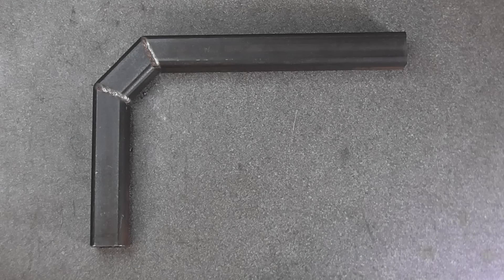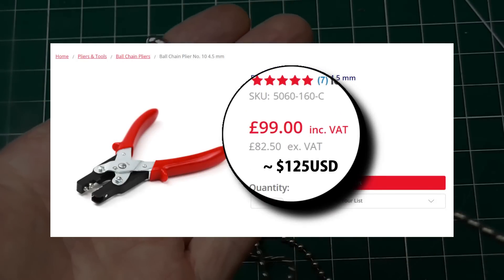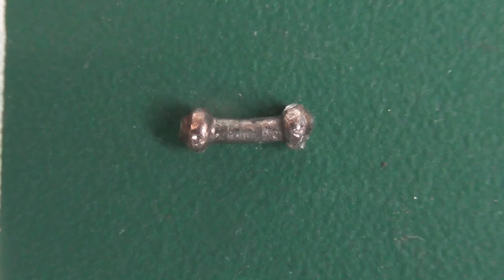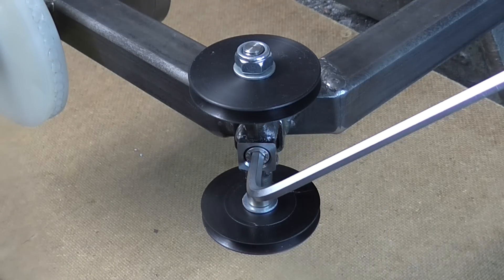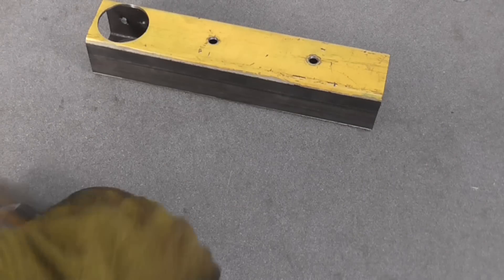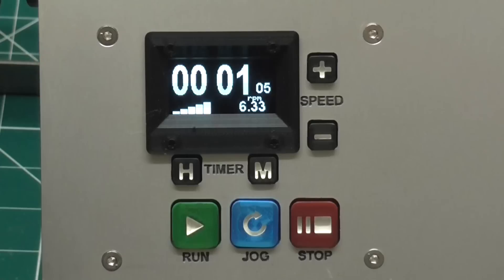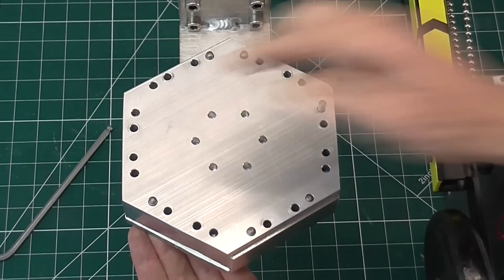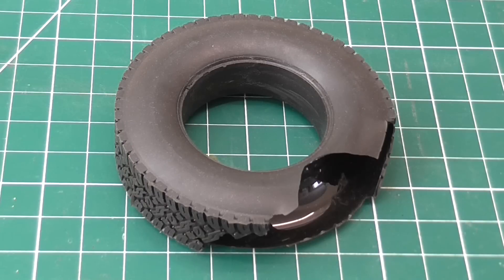Rotational casting machine (DIY) part 2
Finishing off the rotocasting machine and making a part with it.